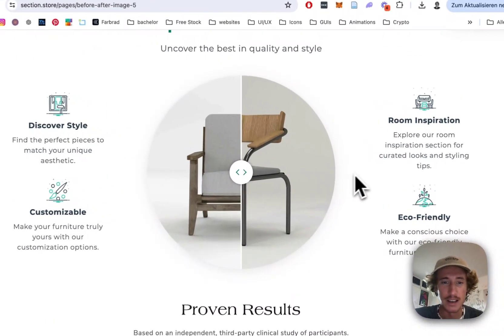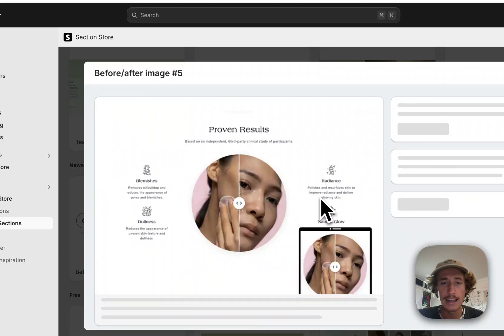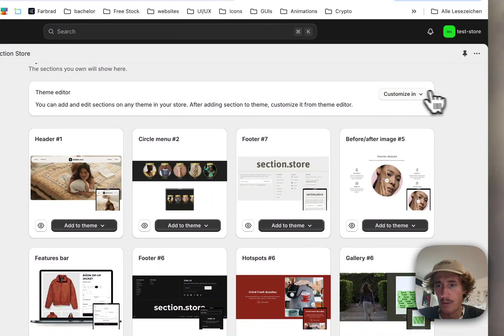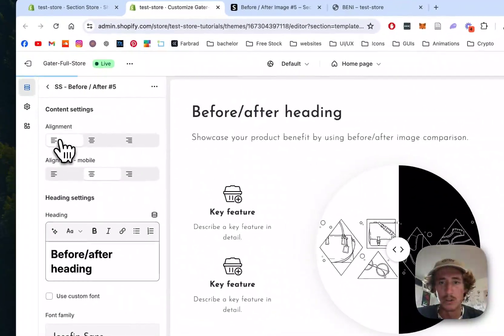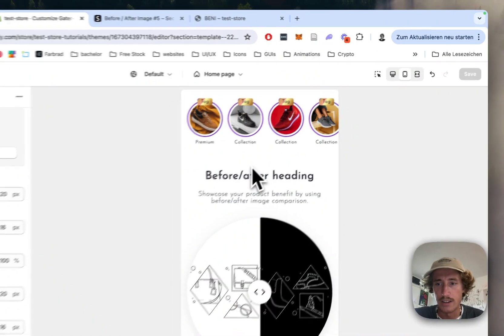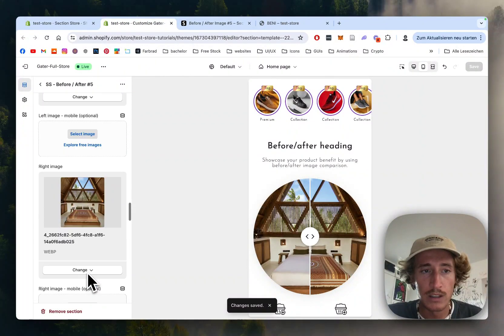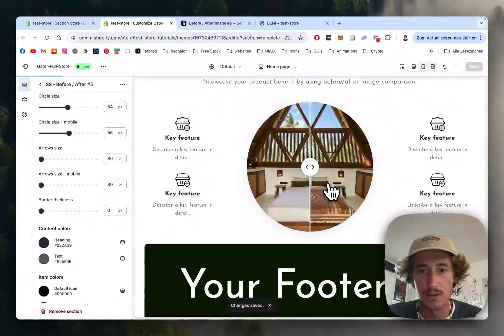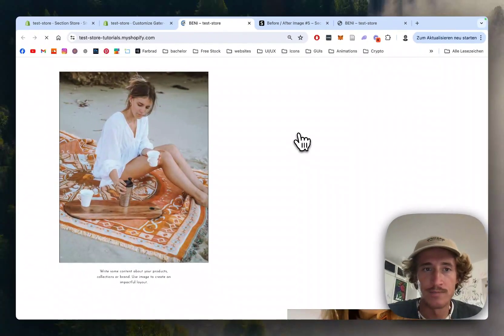Before and After Slider | Shopify No Code Tutorial 2024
Add this fully customizable Before and After Slider to your Shopify.